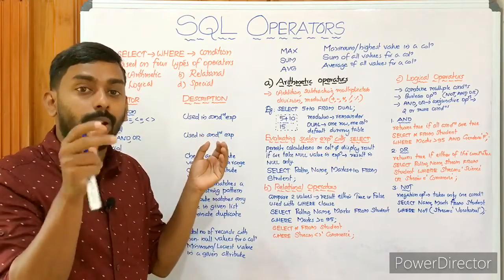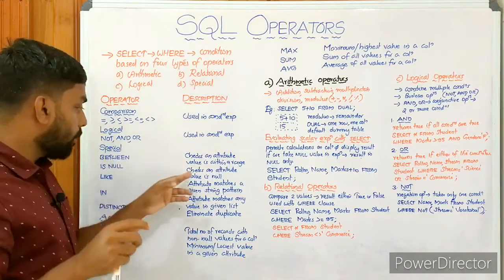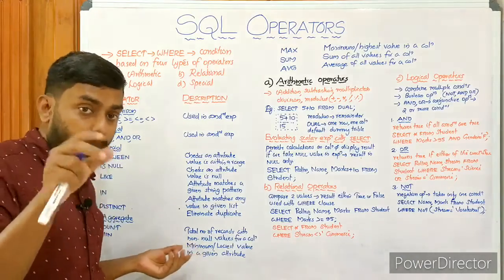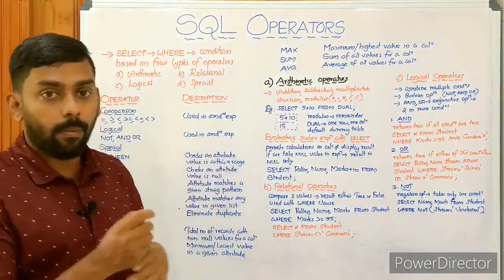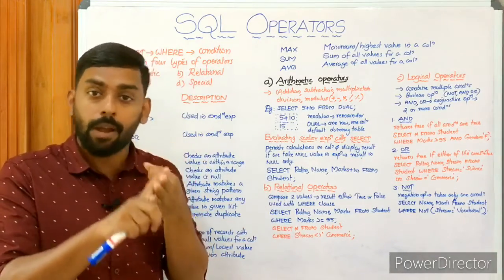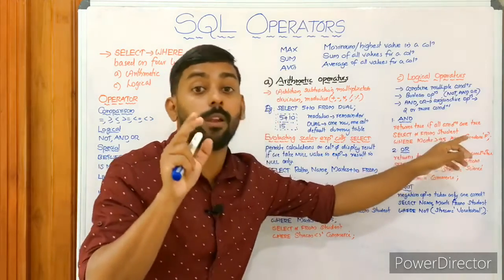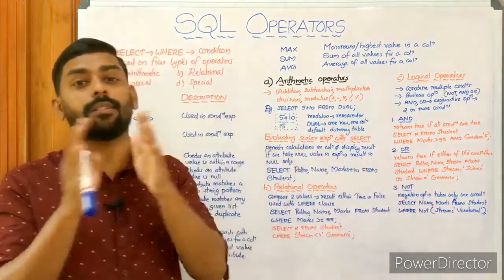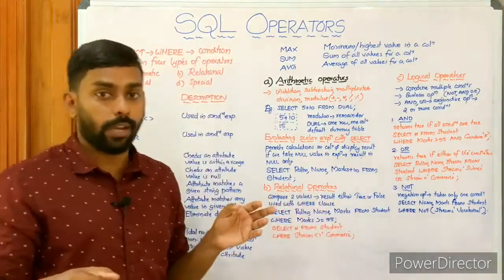SQL OPERATORS || SELECT || CBSE/State XII Computer Science